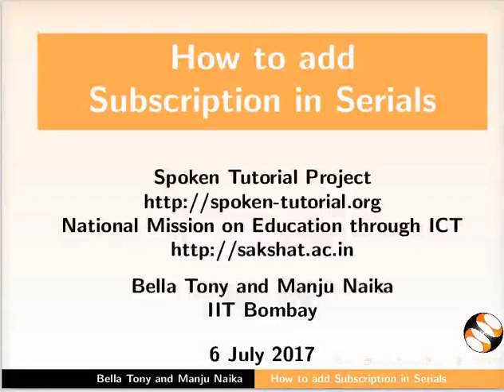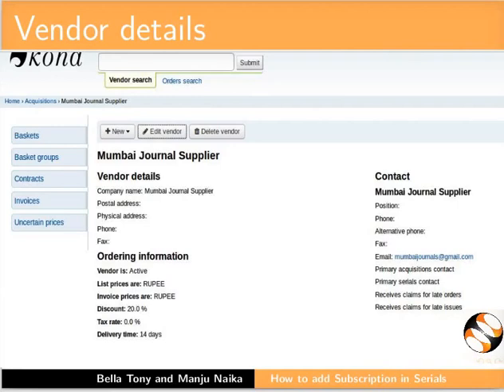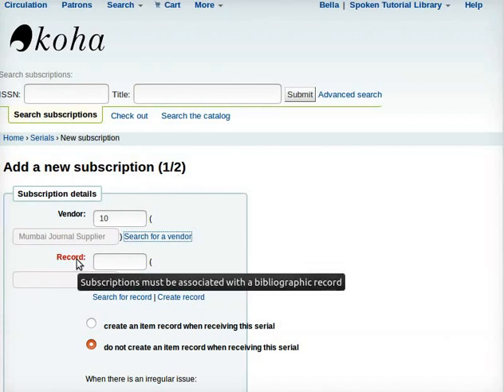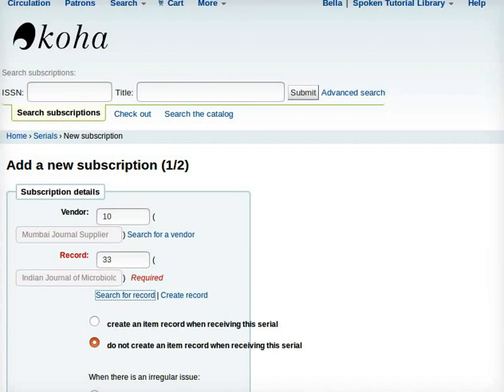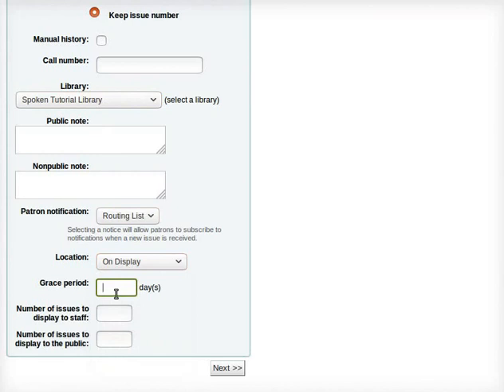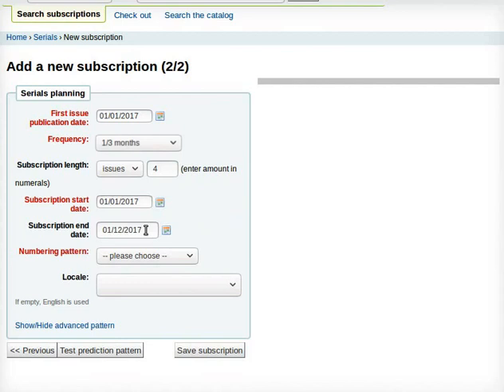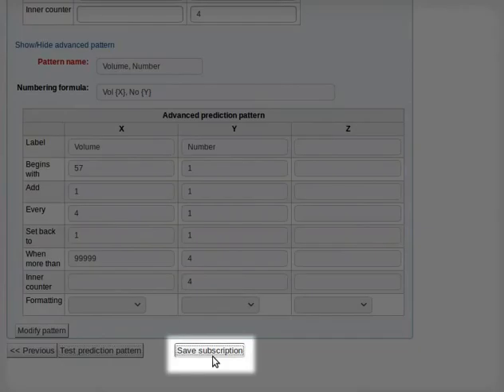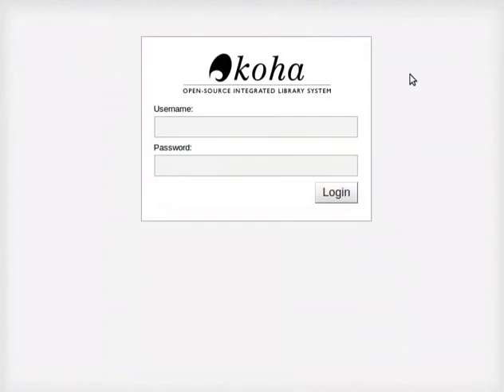Add Subscription in Serials - English